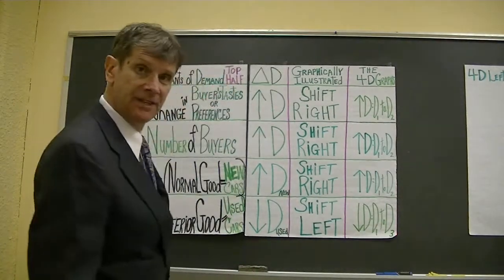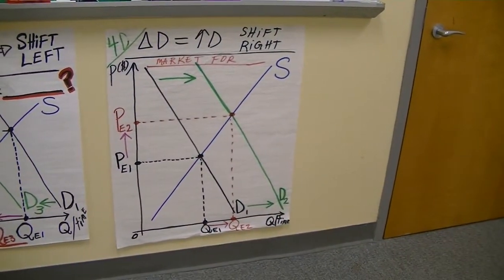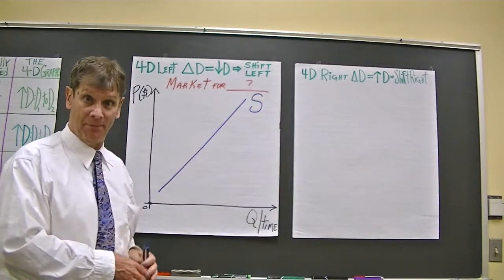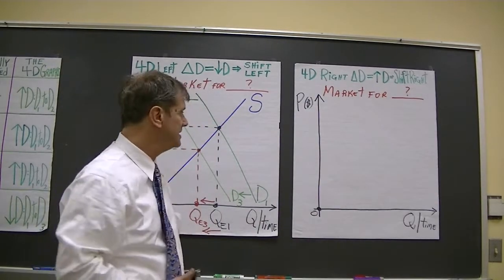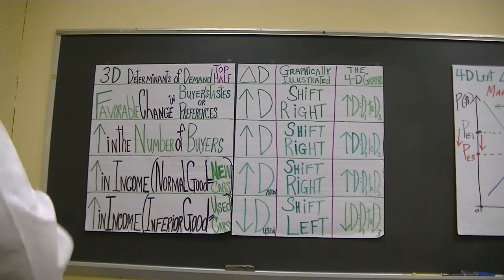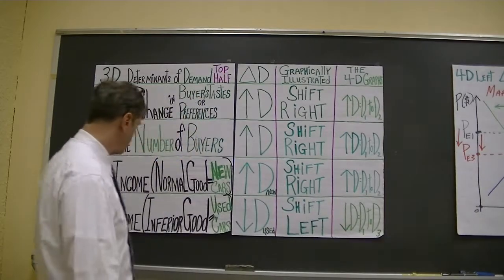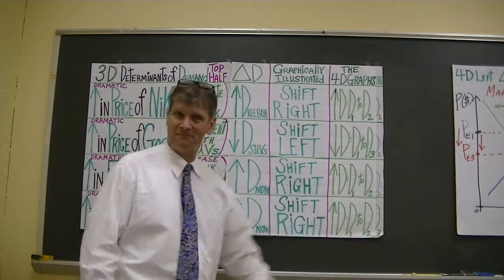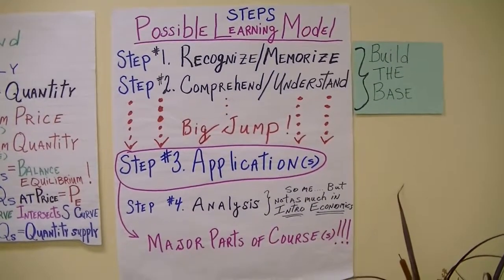Demand 03D and 04D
Demand 03D and 04D Background
03D and 04D focuses on a Change in Demand (3 Words)
03D = Determinants of Demand
04D = Graphs for a Change in Demand (3 Words)
      A Change in a Determinant of Demand causes a Change in Demand (3 Words)